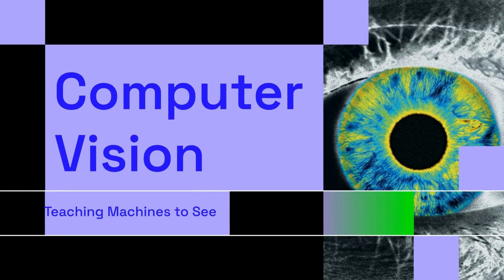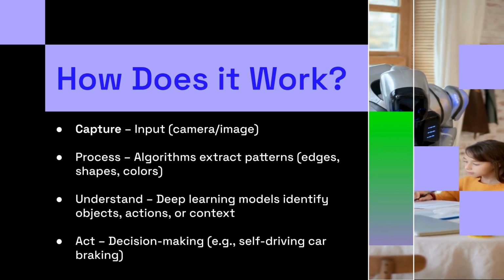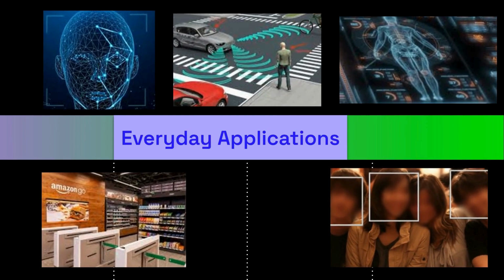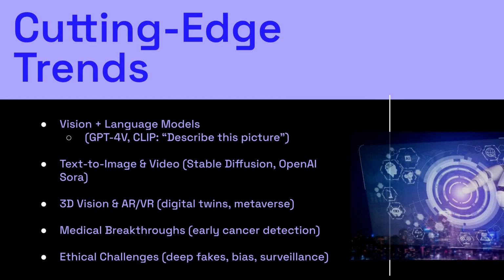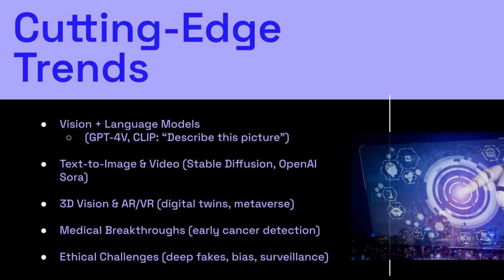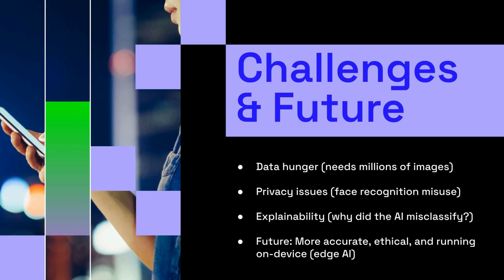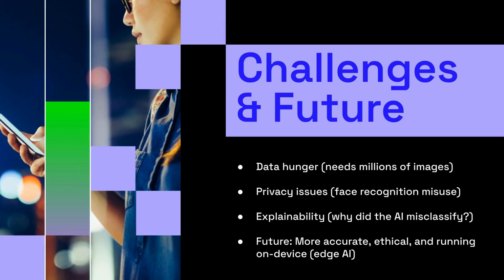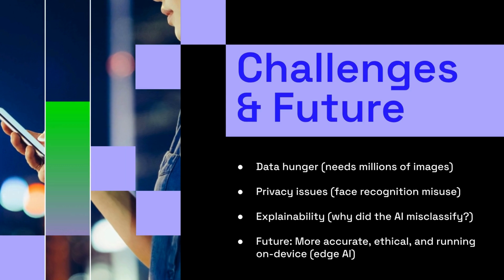Computer Vision Teaching Machines to See |Sruthi JS| Explained in 10 Minutes(AI Deep Learning Guide)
Computer Vision is everywhere—from your phone’s face unlock to self-driving cars, healthcare diagnosis, AR/VR, and even social media.
This video explains what computer vision is, how it works, real-world applications, future trends, and the ethical challenges that come with AI systems that “see.”

Whether you're a student, researcher, AI beginner, or tech enthusiast, this 10-minute session simplifies concepts like CNNs, Vision Transformers, VLMs, generative AI, and 3D vision in an easy, engaging way.

✔ How machines interpret images like the human eye
✔ Steps: Capture → Process → Understand → Act
✔ New trends: VLMs, generative AI, AR/VR, digital twins
✔ Future of AI vision
✔ Ethical concerns: privacy, data hunger & explainability

Clear, beginner-friendly, and suitable for ages 10 to 60 — from school students to PhD learners.

🔗 Timestamps

0:00 Introduction
0:18 What is Computer Vision?
1:22 How Computer Vision Works
2:42 Real-World Applications
4:20 Latest Trends in Computer Vision
7:12 Ethical Challenges
9:45 Future of Computer Vision